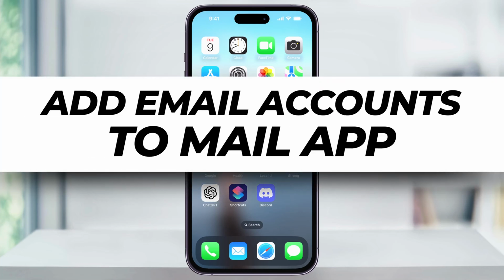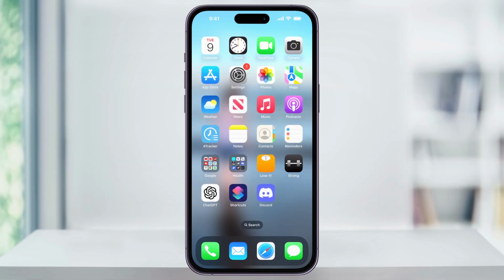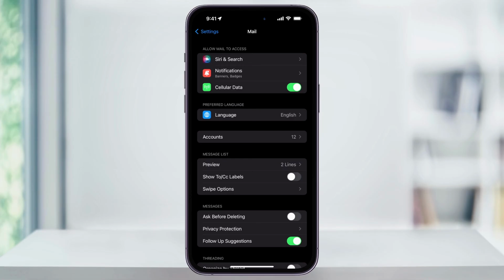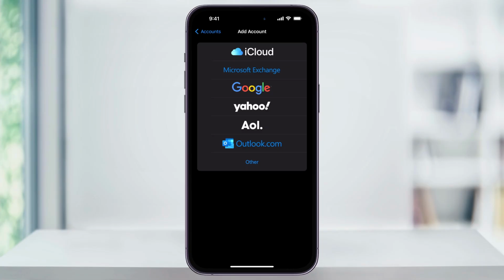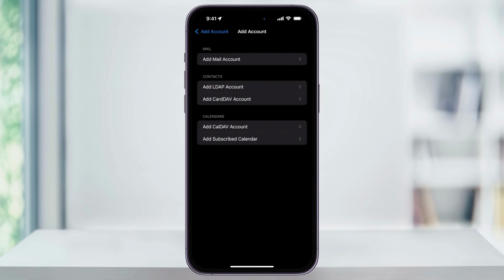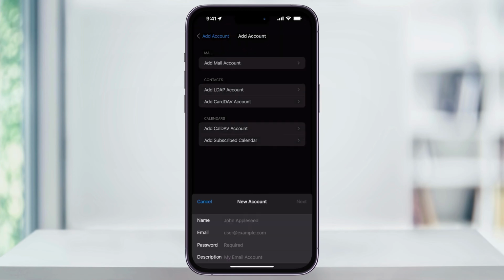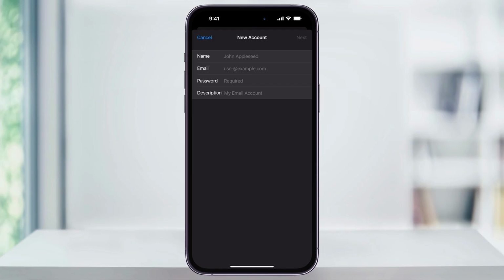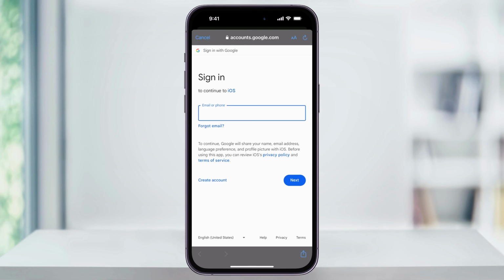How To Add Another Email Account To iPhone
Here's how to easily add another email account to your iPhone's Mail app:

Steps:

- Open Settings: Close the Mail app and go to your iPhone's Settings.
- Find Mail Settings: Scroll down or use the search bar to find "Mail."
- Access Accounts: Tap "Mail" and then "Accounts" to see your existing email accounts.
- Choose Provider: Select your email provider from the list (iCloud, Gmail, Yahoo, etc.). If your provider isn't listed, choose "Other" and enter your information manually.
- Sign In (for common providers): For popular providers, simply enter your email credentials to log in and import the account.
- Organize Mailboxes (Optional): Open the Mail app, tap "Edit" in the top right, and drag and drop your mailboxes to arrange them in your preferred order.

Notes:

This process assumes your email provider is compatible with the iPhone Mail app.
For manual setup (using "Other"), you'll need your email account's specific settings (consult your provider for details).